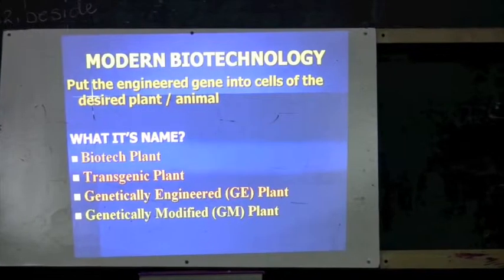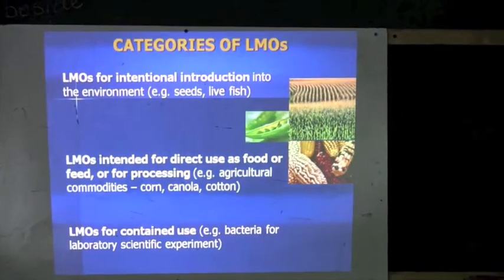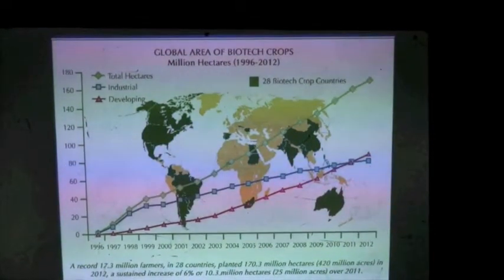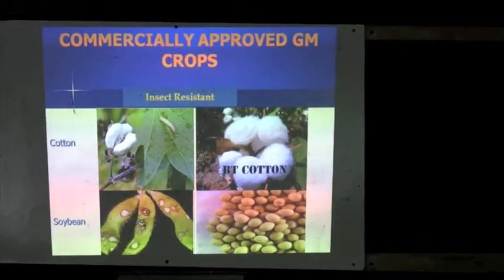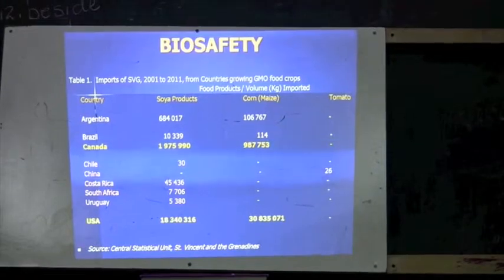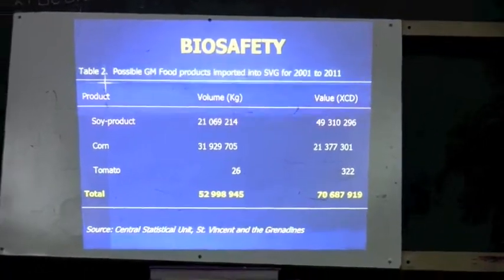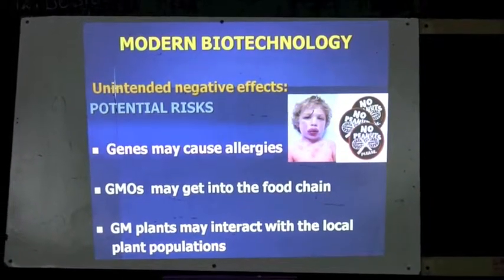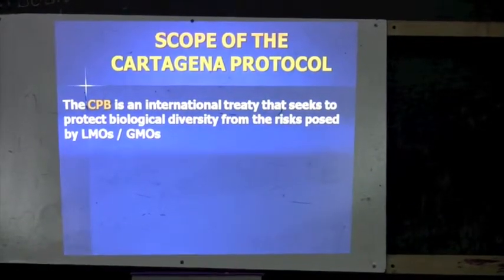Biosafety GMO Meeting St. Vincent - Part 2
Presentation by Dr Lynch
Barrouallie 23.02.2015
St. Vincent and the Grenadines